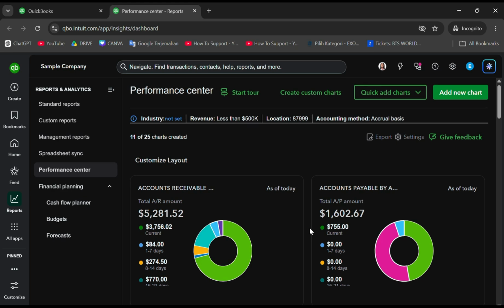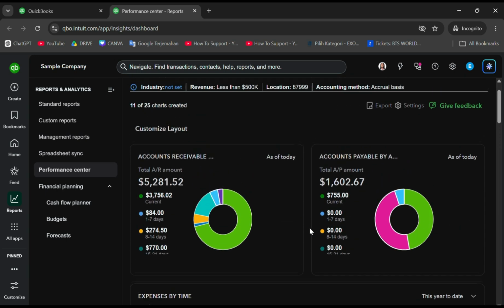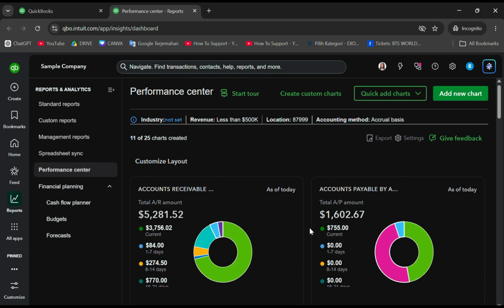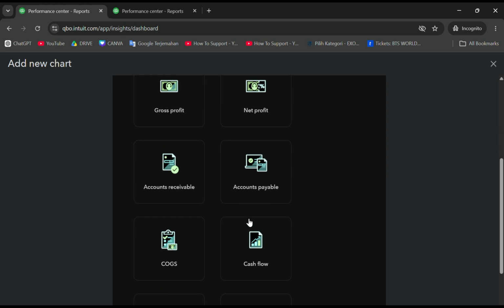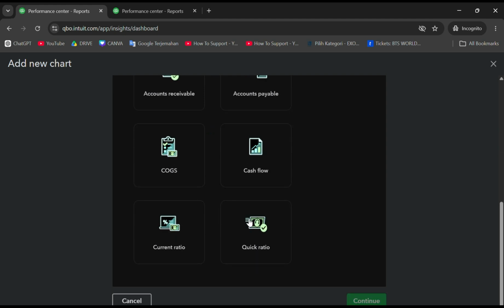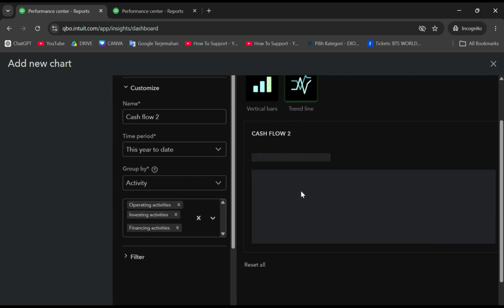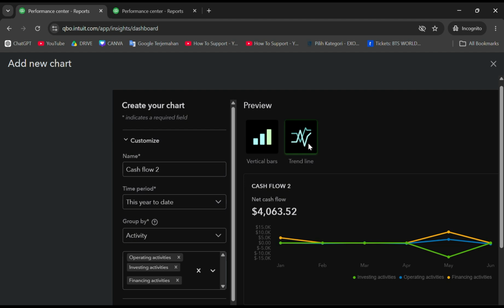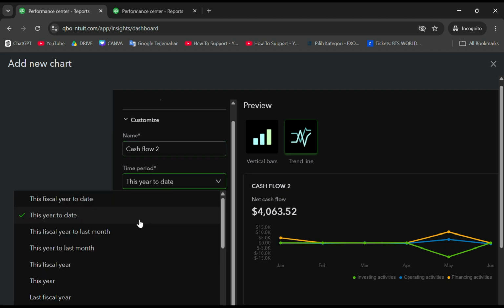How to Show a Cash Flow Chart in Your Dashboard in QuickBooks Online (QBO 2026)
Learn how to show a Cash Flow Chart in your Dashboard in QuickBooks Online with this step-by-step tutorial. In this video, you'll see how to display cash inflows and outflows, monitor business liquidity, and gain real-time financial insights directly from your QuickBooks Online dashboard in QBO 2026.

• How to access dashboard customization options in QuickBooks Online
• How to add or display a Cash Flow Chart on your dashboard
• How to review cash inflows, outflows, and balances
• How to analyze cash flow trends and business liquidity
• How to use cash flow insights for smarter financial planning in QBO 2026